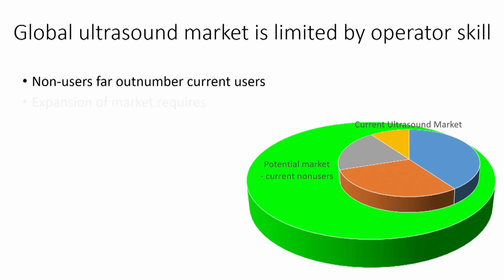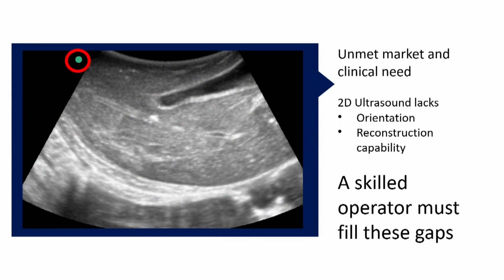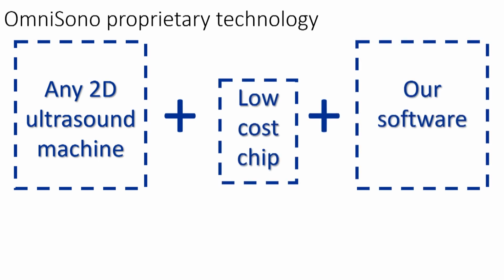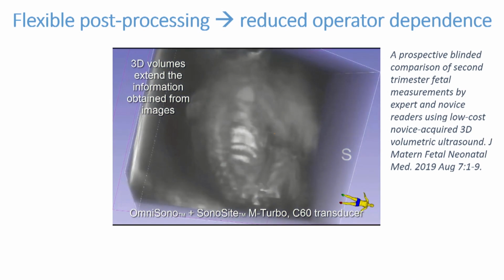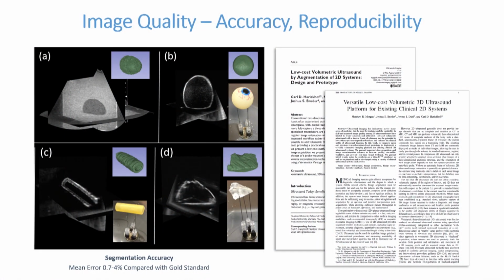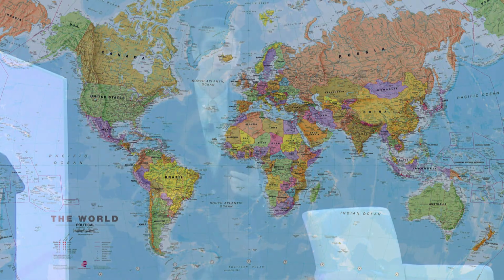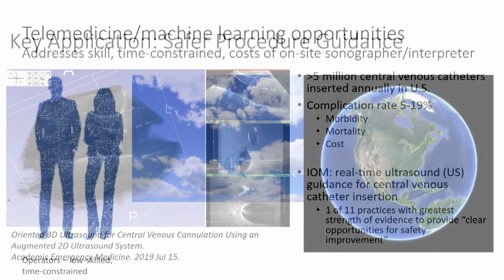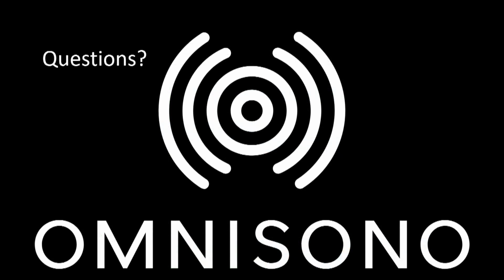AMP'D Arena Pitch Competition OmniSono